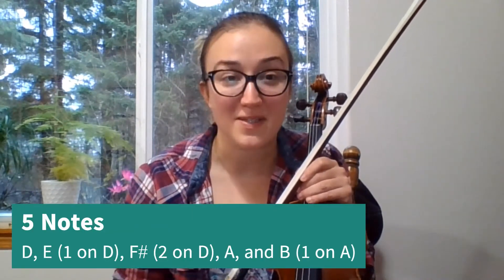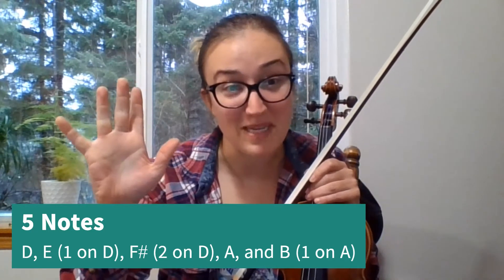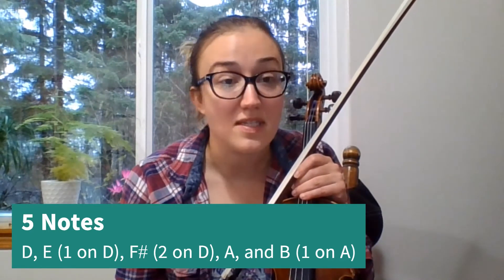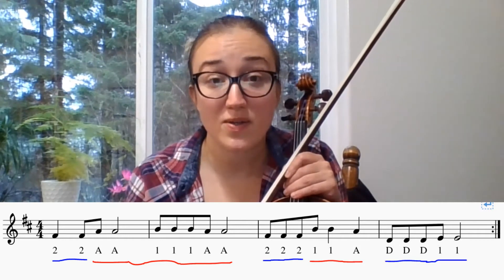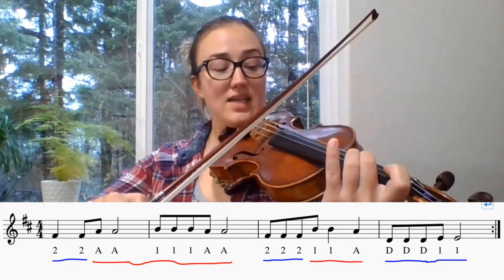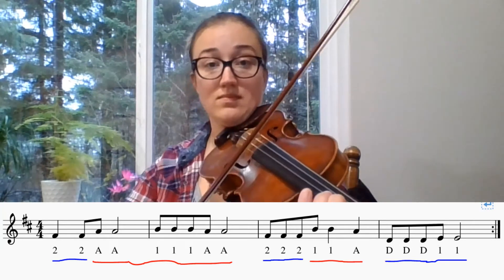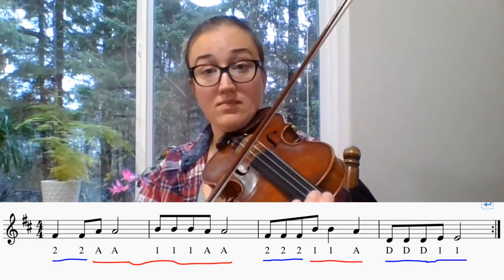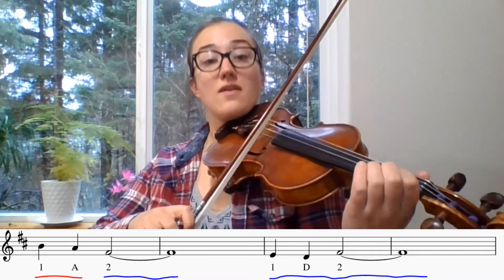JAMM Violin Tutorial: Space Unicorns Pt 1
Lindsay Clark, JAMM instructor and music teacher at Auke Bay, created this series of tutorials for student requests. For more information about Juneau Alaska Music Matters (JAMM)